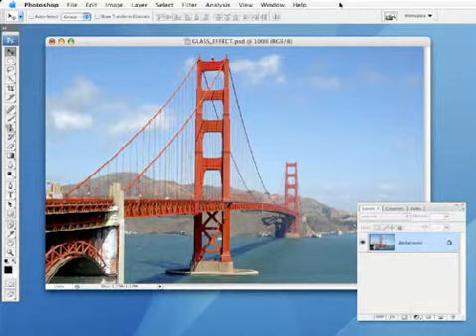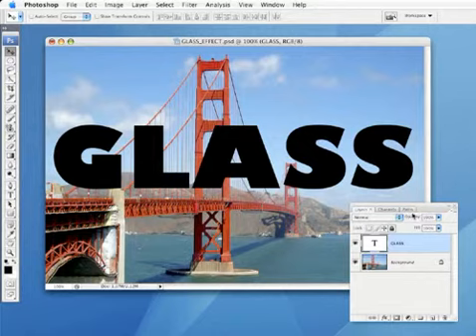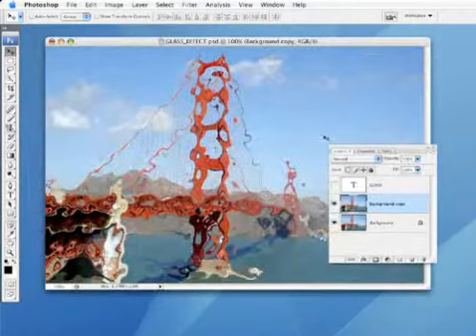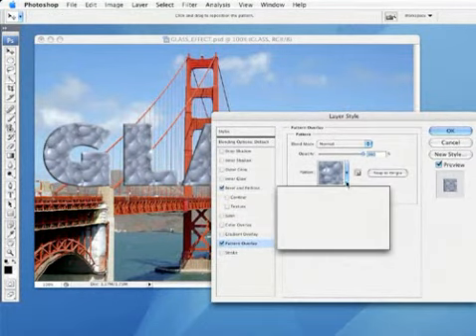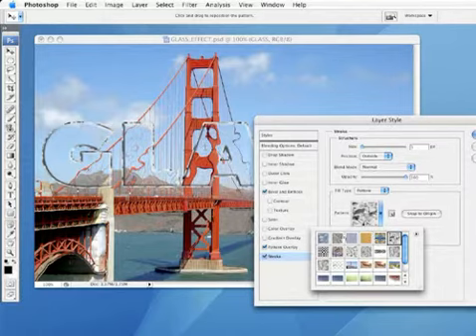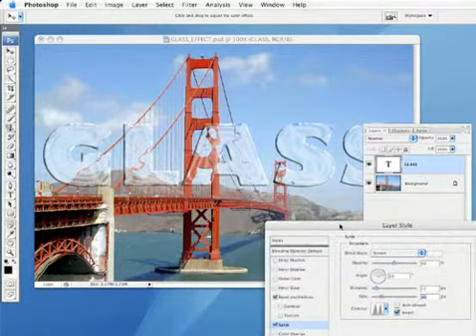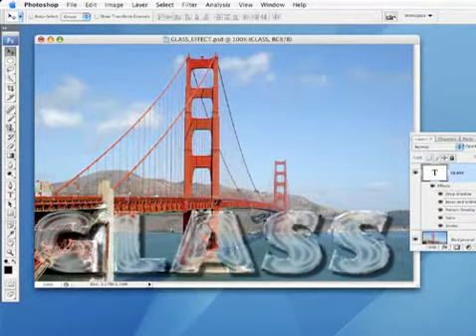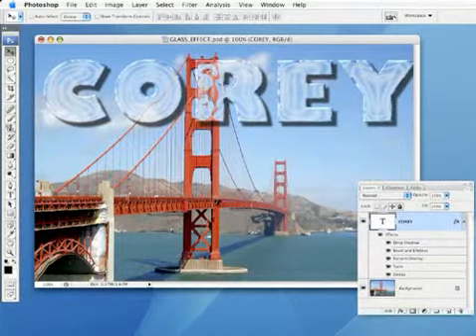The Power of Layer Styles Tutorials Videos Planet Photoshop